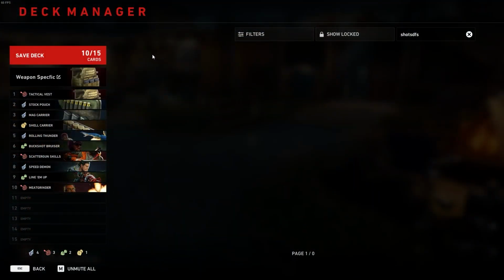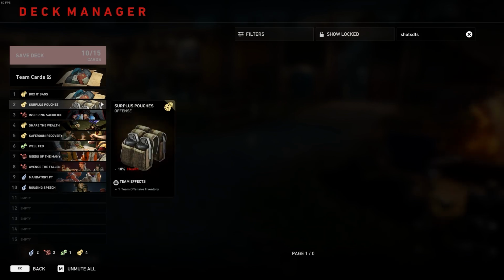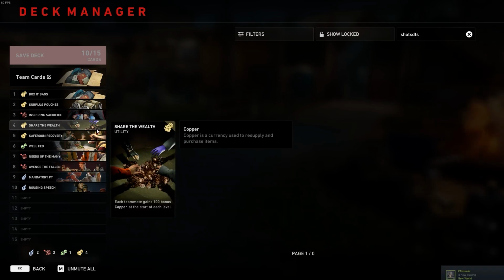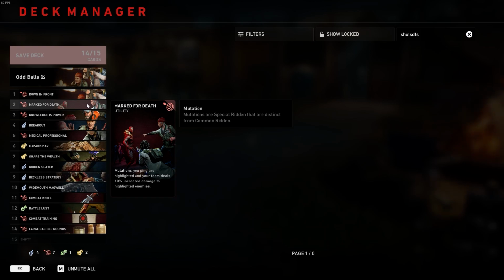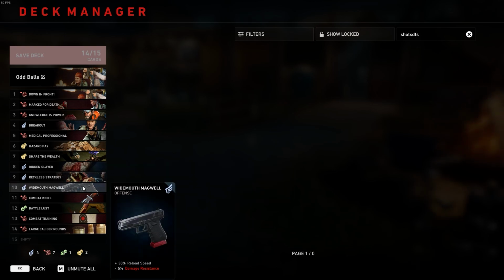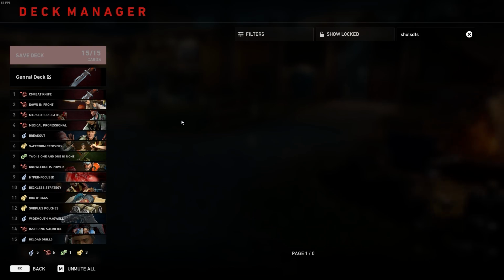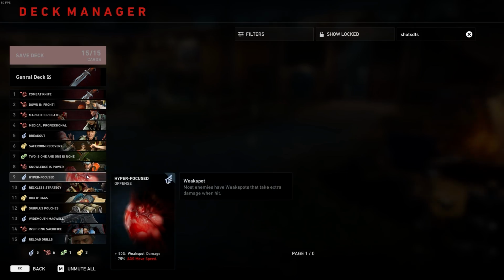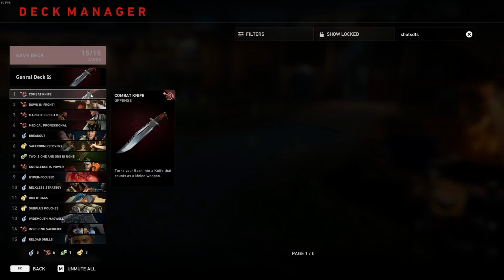Best Cards in Back 4 Blood! Deck Building Guide and Cards You Need!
In this Video, we will cover Deck Building and the Best Cards to Focus on in Back 4 Blood. Back 4 Blood Example Decks and Cards Beginner Guide.

🔥 Equipment & PC Setup 🔥 (Link Supports Channel)

0:00 - Intro
0:17 - Best Weapon Specific Cards
1:49 - Best Team Cards
4:38 - "Down In Front!"
5:28 - "Marked For Death"
6:02 - "Knowledge Is Power"
6:51 - "Breakout"
7:35 - "Medical Professional"
8:06 - Weakspot and Reload Speed Cards
9:13 - Combat Knife Combo
9:52 - Bullet Damage Cards
10:37 - Example Deck Walkthrough
14:47 - Outro

🎵 Music 🎵
Hallman - My Way
Razorspade - Crack of Dawn
Alphascan - Cyborg
STRLGHT - Flames
Siine, STRLGHT - Hard Way to Better
Hallman - Starfields
Hallman - Sun Comes Out
Razorspade - Water Tide